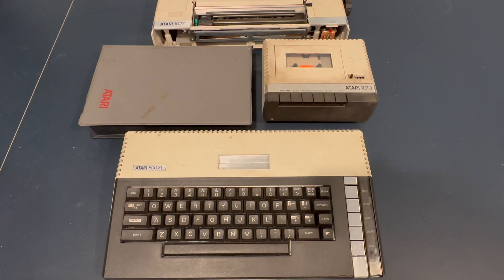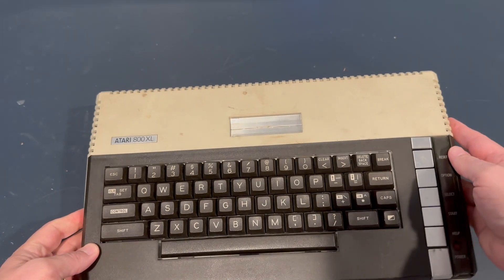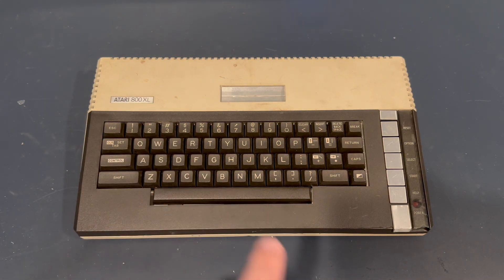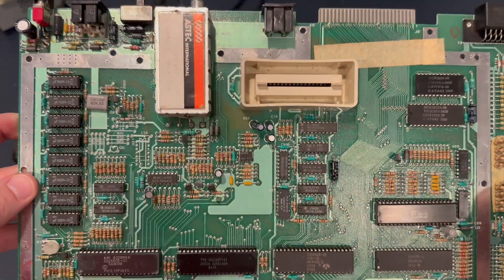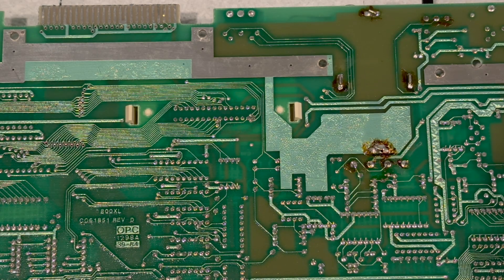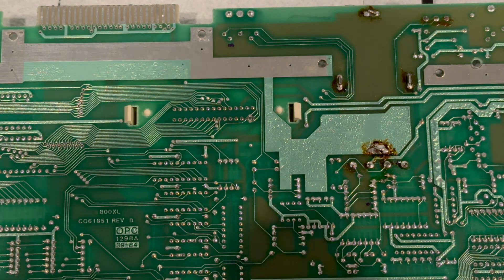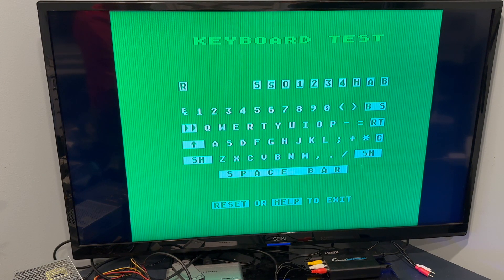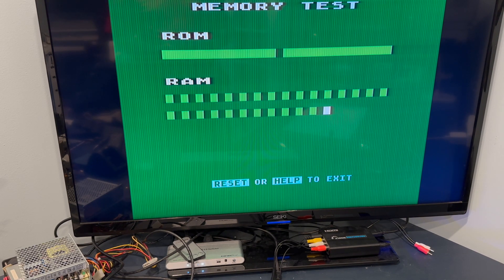An 800xl refurb / S-video mod for a friend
Picked up this 800xl for a friend looking for an Atari 8-bit computer.  This one fit the bill and just needed a little love.
Cleaned up, made the modification for s-video out, made a USB power adapter, tested everything and played a little Pacman.